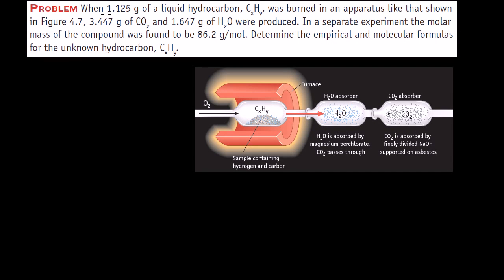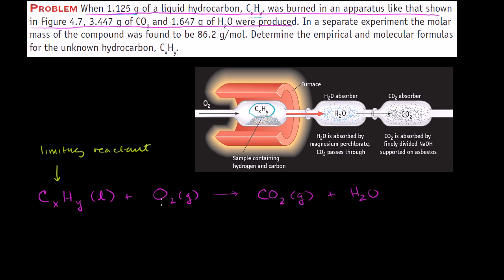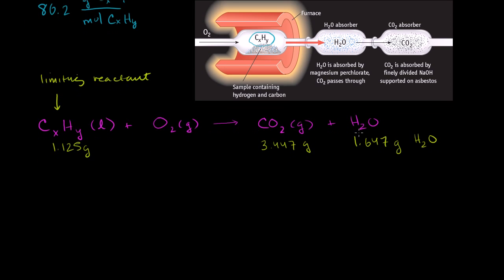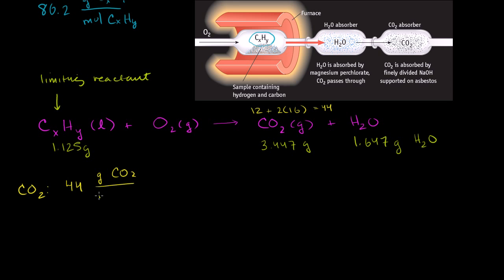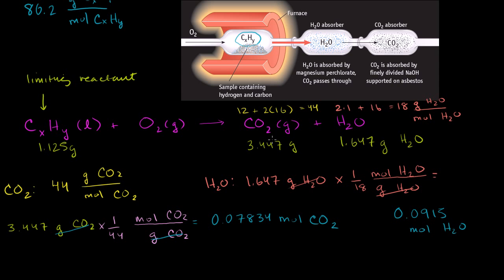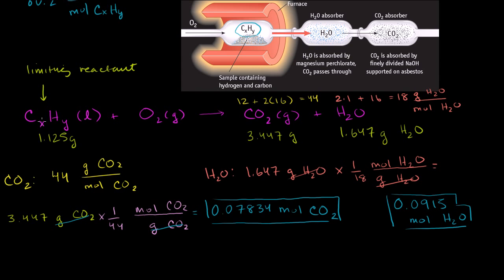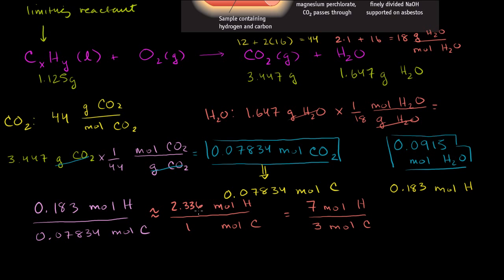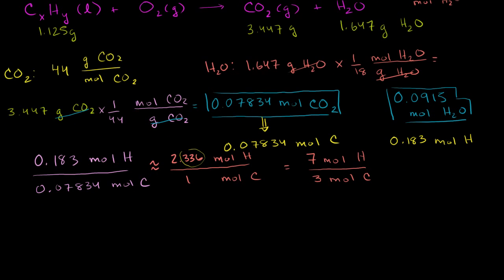094 Empirical and Molecular Formulas from Stoichiometry